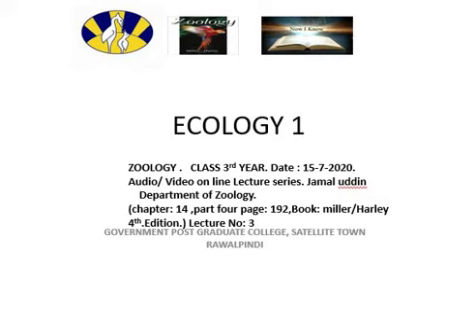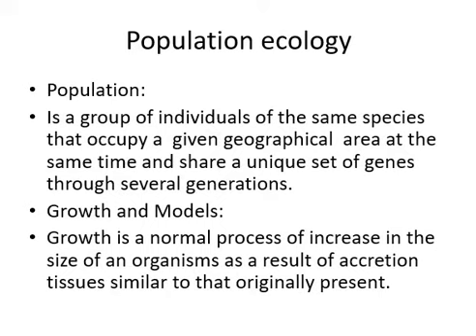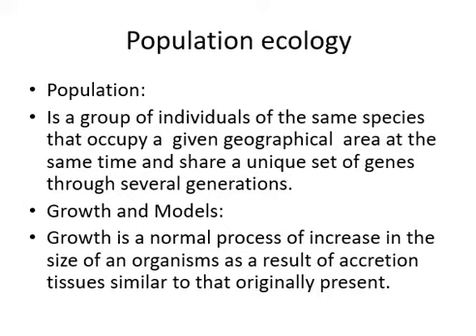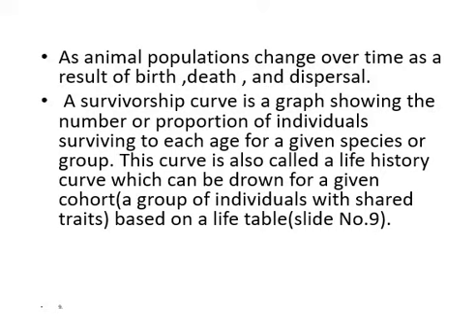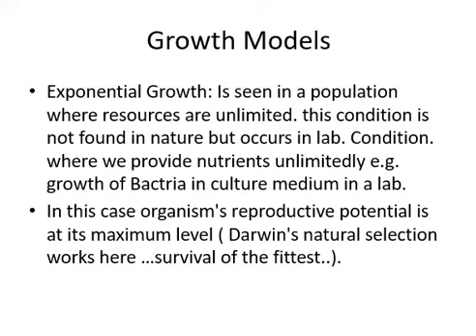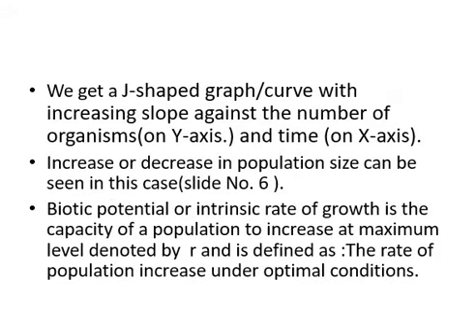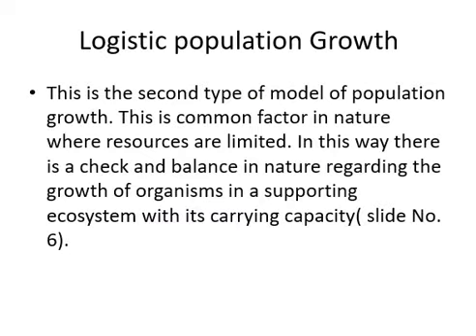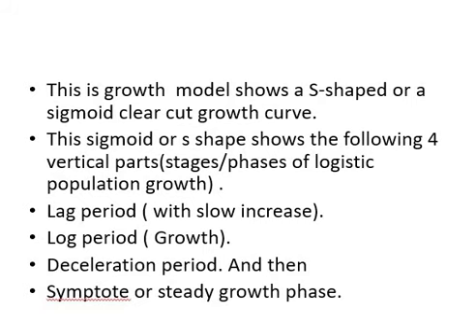Lecture 3 Zoology F.A 2nd Year By Dr Jamal Uddin